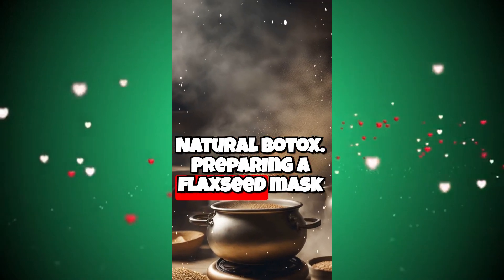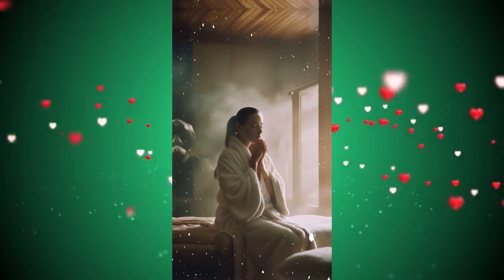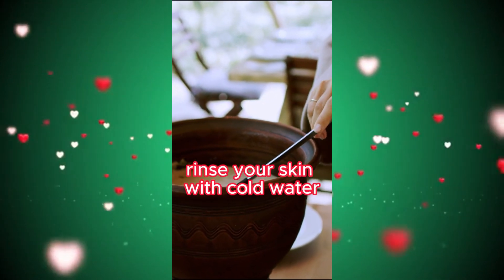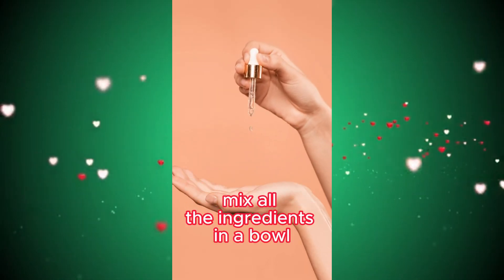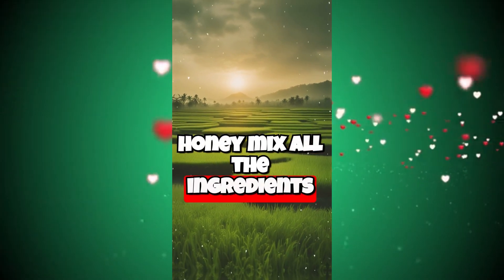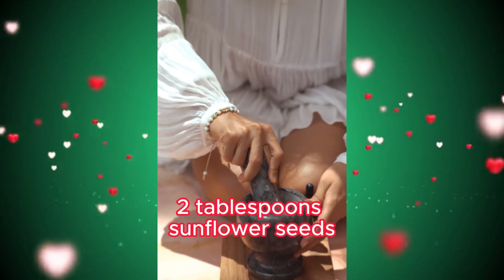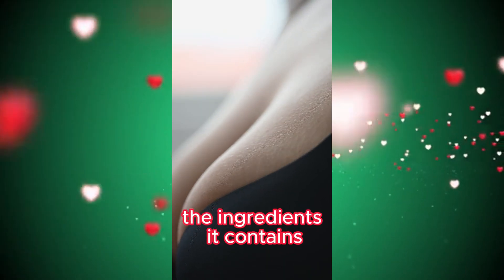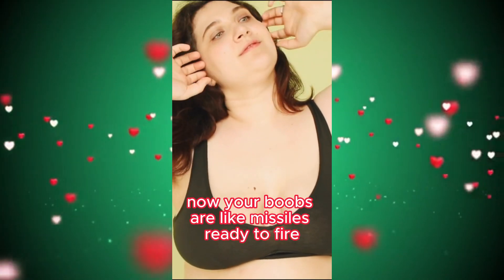Natural Beauty Secrets: From Botox to Hair Care, All the Answers Are Here!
Are you ready to discover the secrets of natural beauty? From natural botox alternatives that rejuvenate your skin to rice starch masks that make your hair silky, the answers to all your questions are in these videos! Magical beauty masks, anti-aging creams and more... Add beauty to your beauty with natural solutions that you can easily apply at home!

You can specify which video you like the most and which topics you want to see new videos on in the comments.

General

Which video did you find more useful? Would you like to share your experiences with us?
If you like my videos, show your support by liking them.